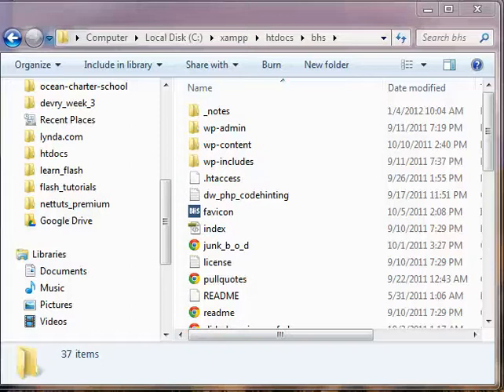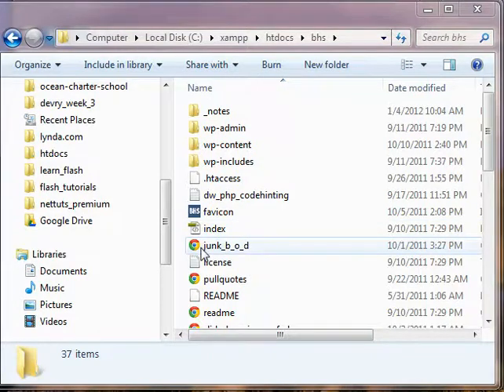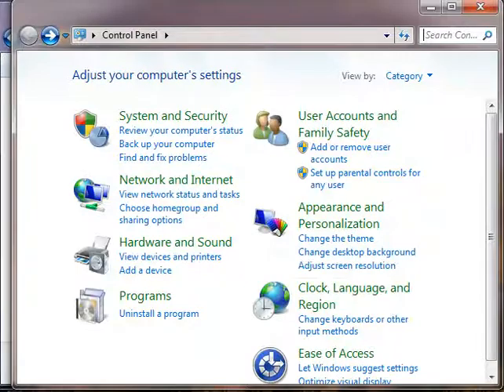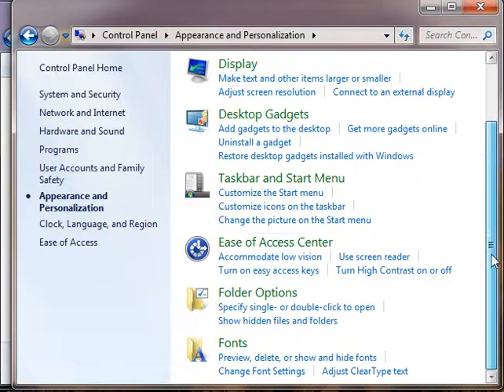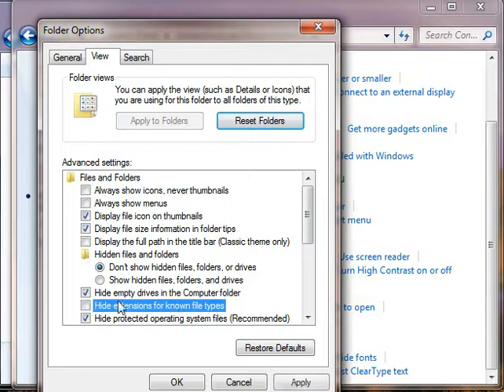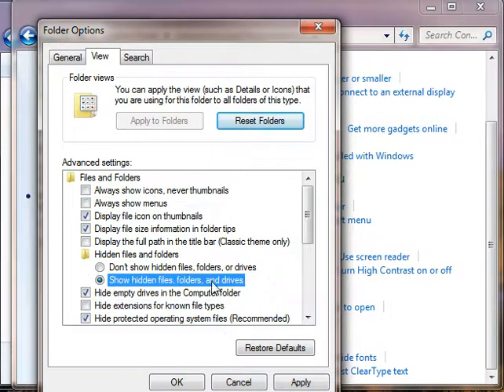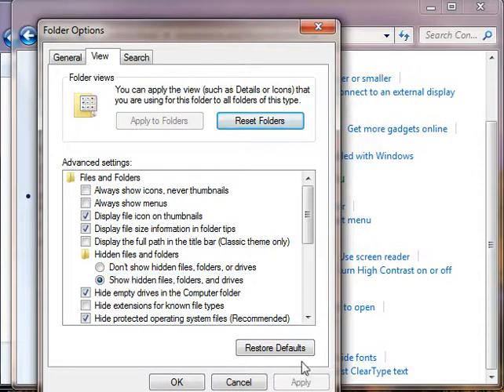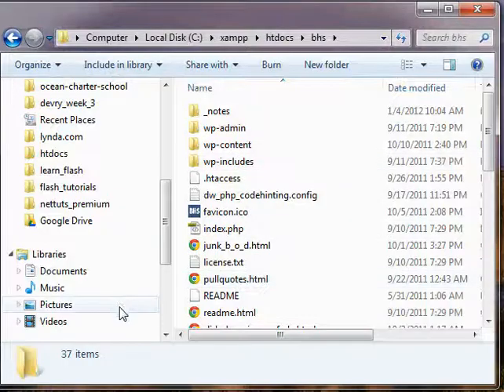Screencast: Show File Extensions on PCs